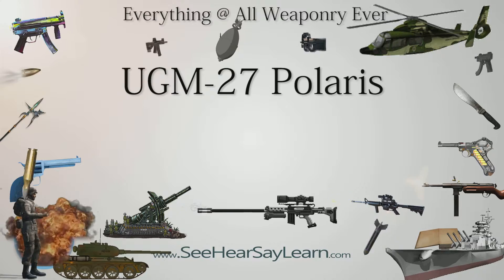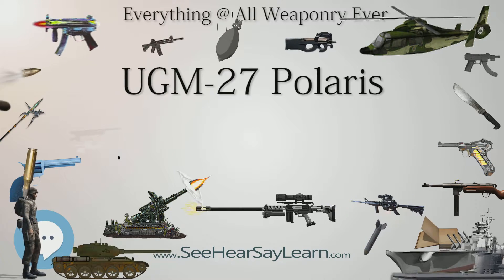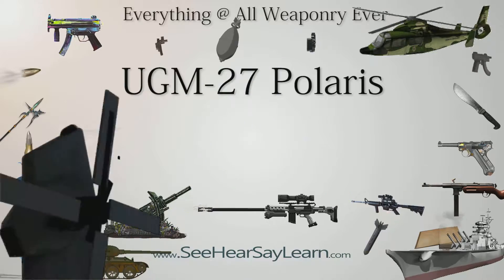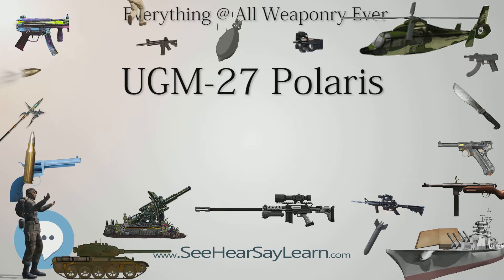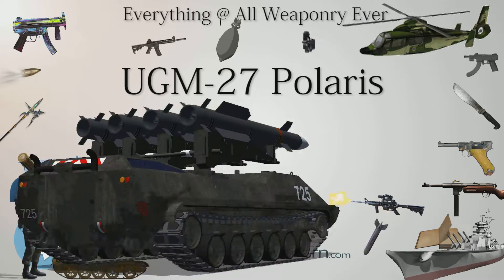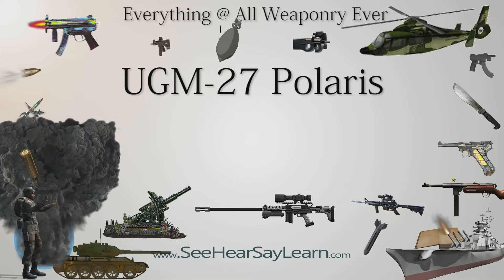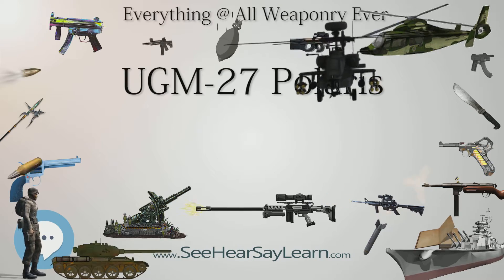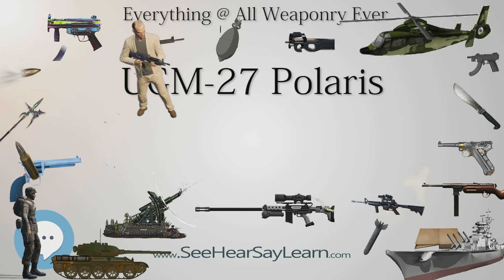UGM 27 Polaris (Everything WEAPONRY & MORE)💬⚔️🏹📡🤺🌎😜✅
This video is about "UGM 27 Polaris". This video series is something special. We're fully delving into all things everything and all things about the everything you could imagine in WEAPONRY. From guns, war, ammo, strategy, bombs, destroyers, air craft carriers to the politics and manufacturers of weapons!!!